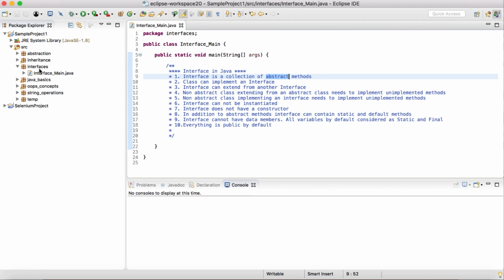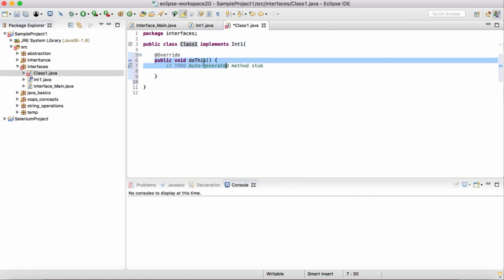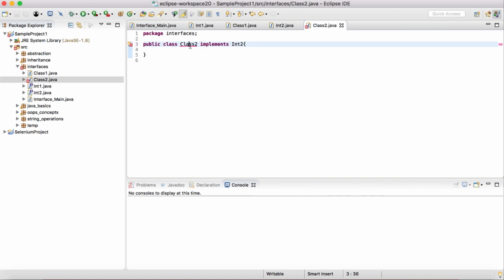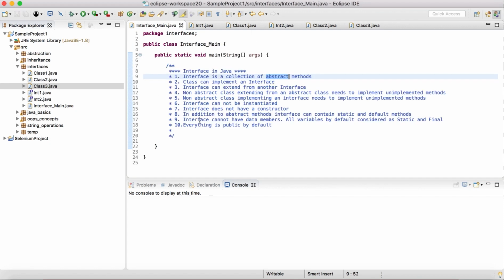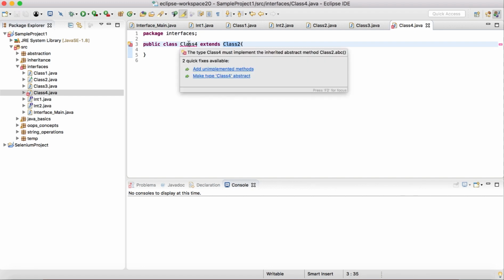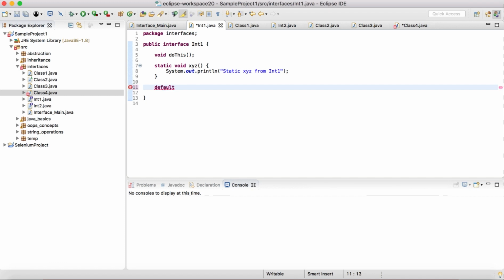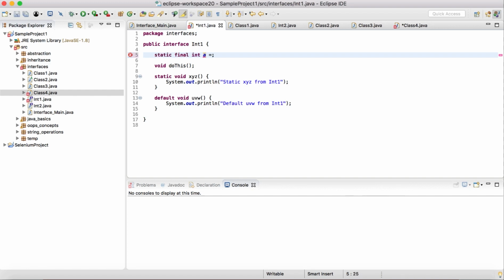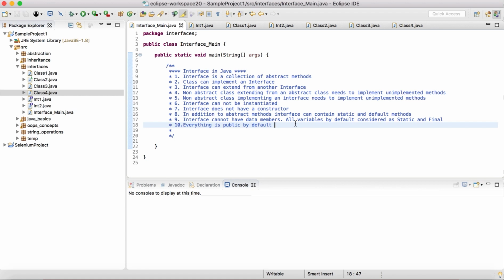دورة تكوينية مجانية في برنامج java / الدرس 49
00049 Interface